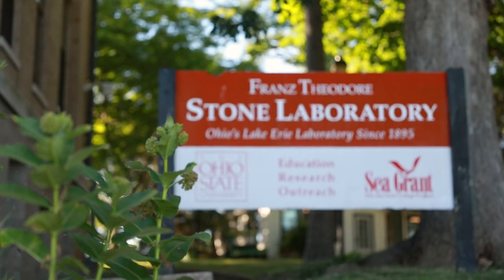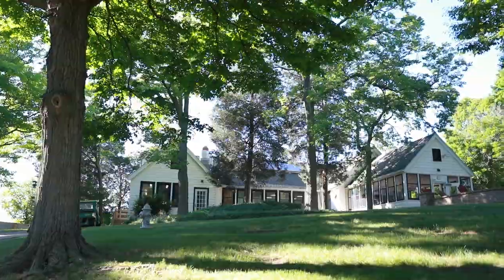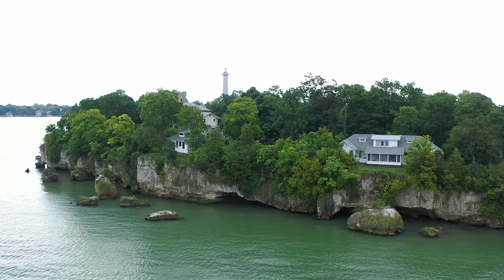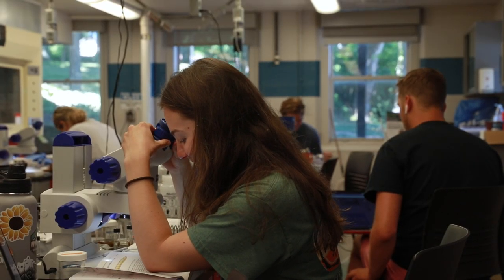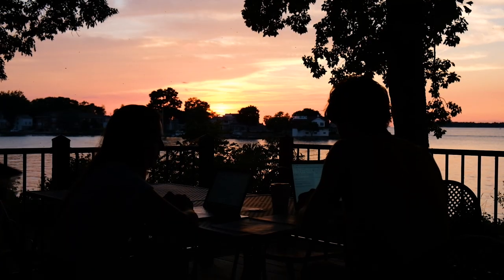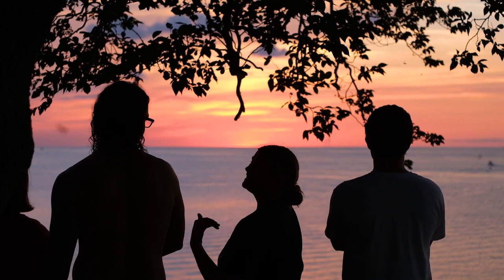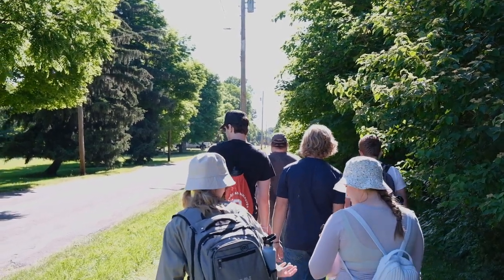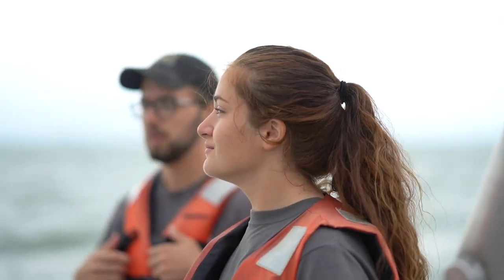What is Stone Laboratory?